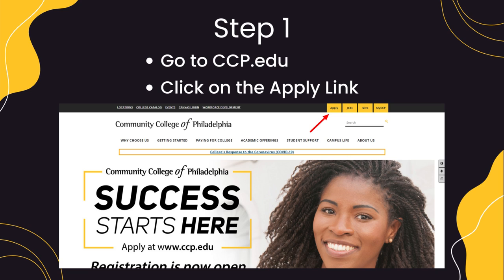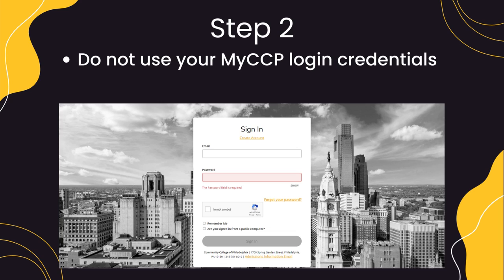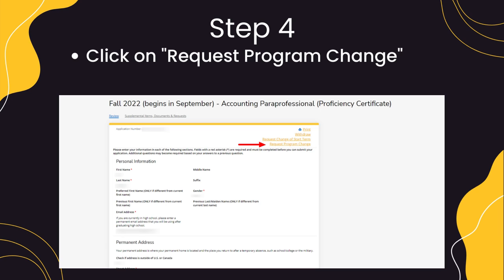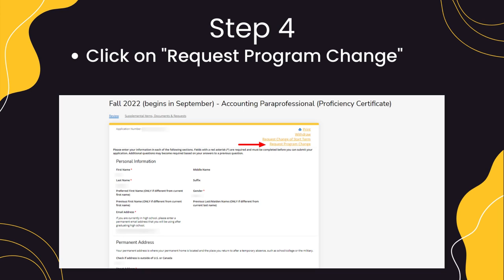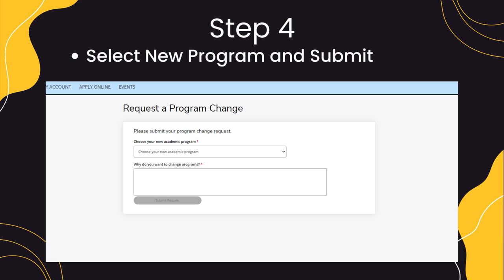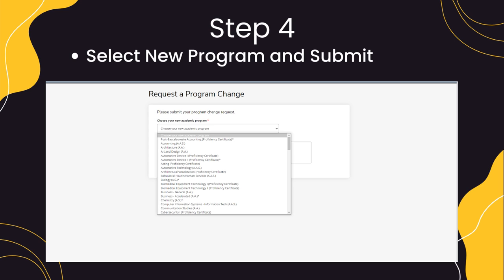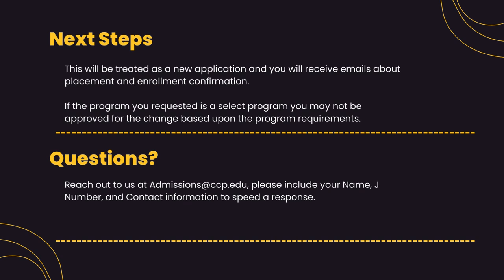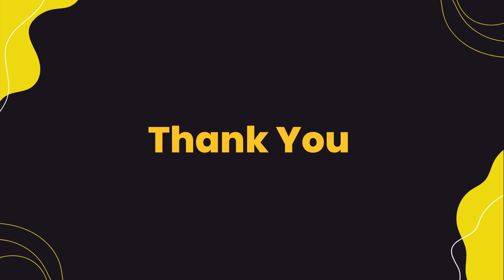Community College of Philadelphia - Change Your Program of Study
Need to change your program of study on your application?  This video will go through the process for this.